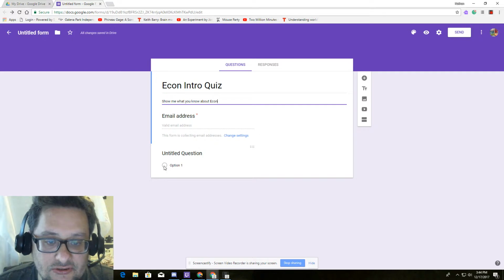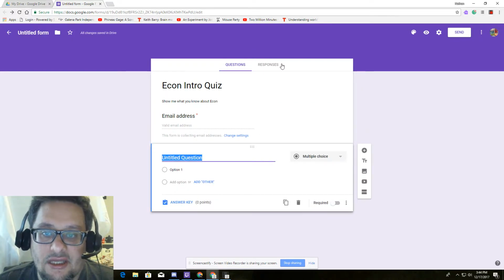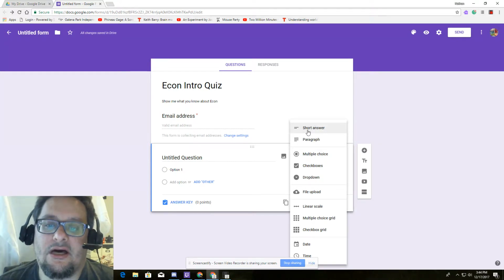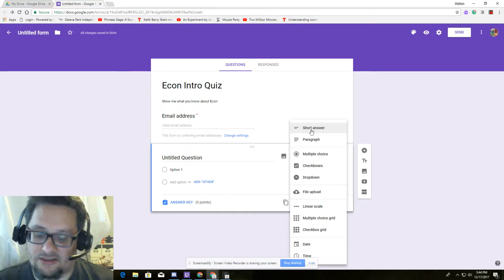Google Quiz using Google Forms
A brief tutorial on how to create a quiz using google forms to create a quiz for classroom teachers.